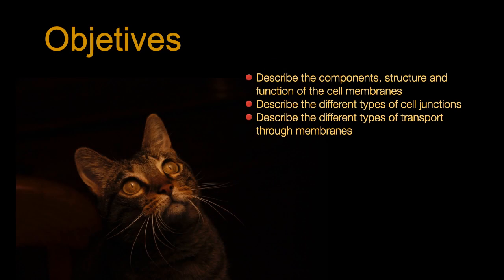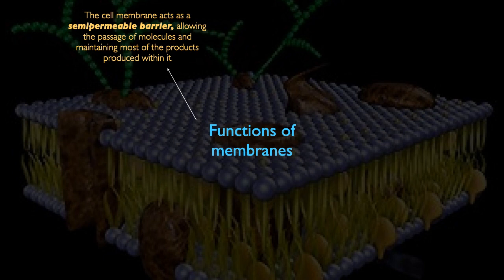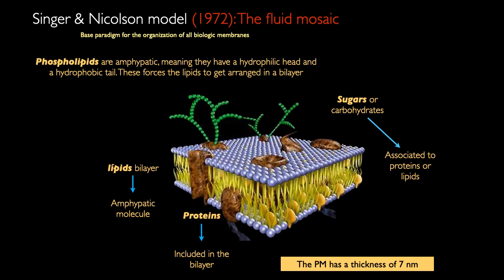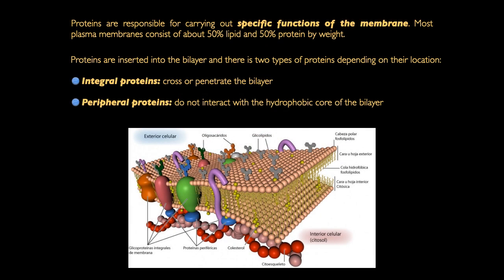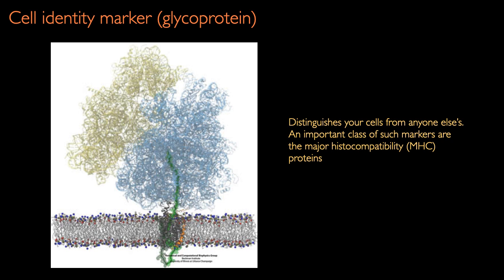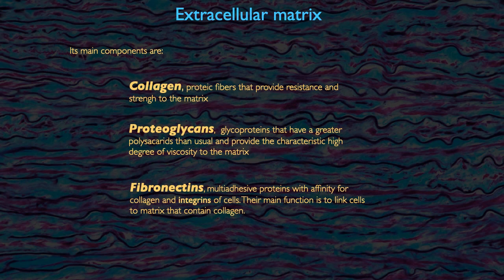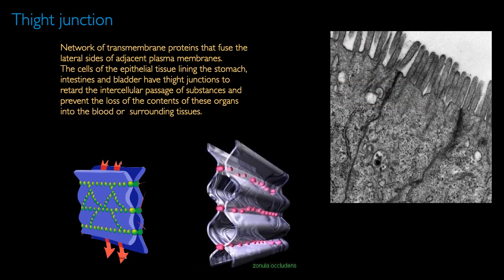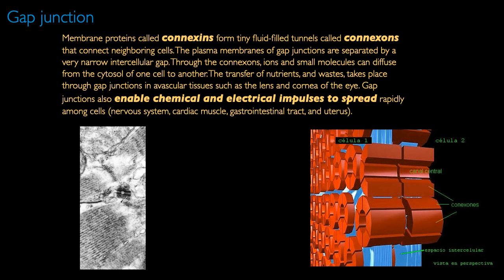Plasma membrane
A review of the structure and components of the plasma membrane and cell junctions